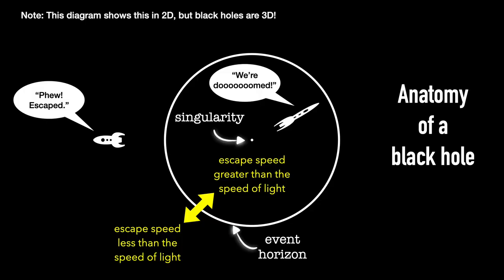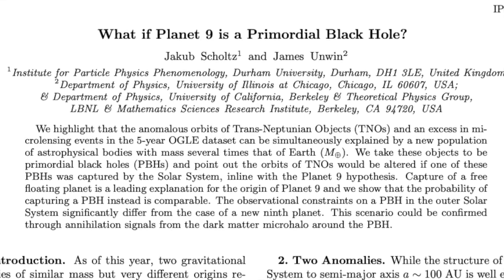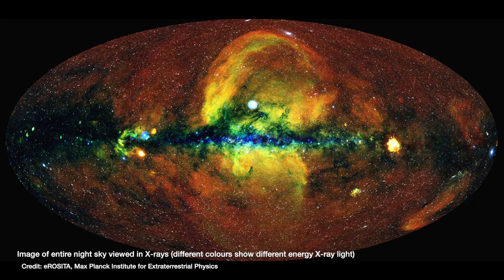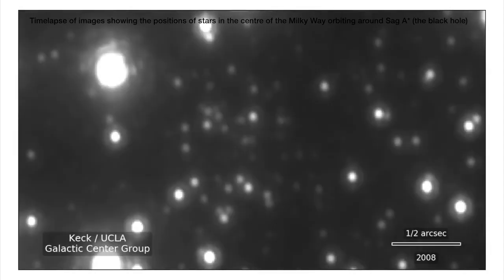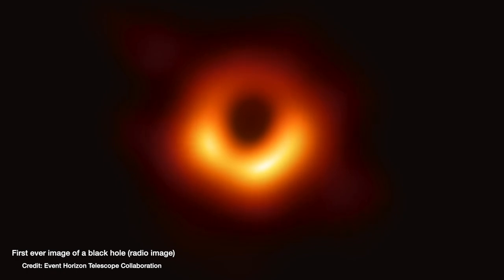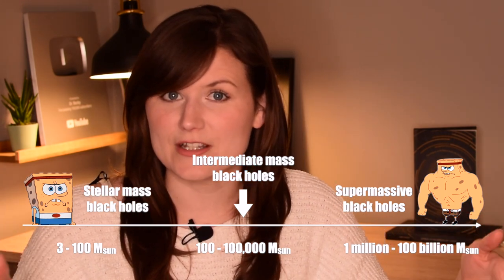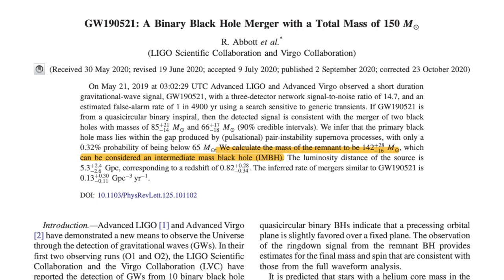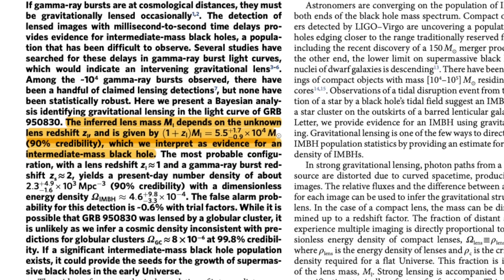The 5 types of BLACK HOLES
There are 5 different types of black holes and they all form differently!

Check out @whatdamath's video on the latest candidate Intermediate Mass Black Hole (note, he's not an astrophysicist, but he's a video journalist who loves space!)

Clesse & García-Bellido (2017; primordial black holes as dark matter?)
Scholtz and Unwin (2019; planet 9 is a primordial black hole?)
LIGO collaboration (2020; intermediate-mass black hole detected with LIGO?)
Gebhardt et al. (2002; intermediate-mass black hole in G1?) - intermediate-mass black hole detected with LIGO?
Paynter et al. (2021; intermediate-mass black hole lensing a gamma-ray burst?)

00:00 - Introduction
00:36 - 1.  Primordial black holes
03:08 - 2. Stellar-mass black holes
05:46 - 4. Supermassive black holes
08:45 - 5. Quasars
10:31 - 3. Intermediate-mass black holes
16:40 - Bloopers

📚 US & Canada version: "Space at the speed of light" (same book, different title, with some beautiful illustrations)